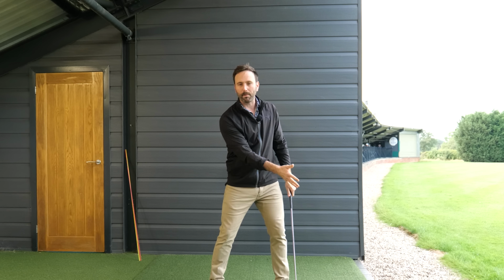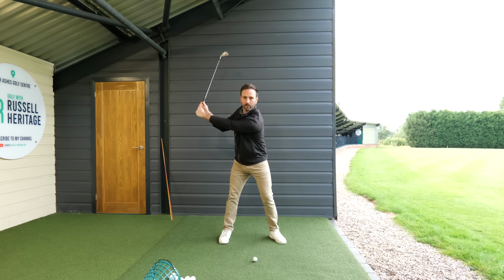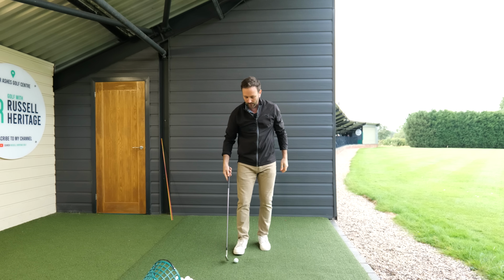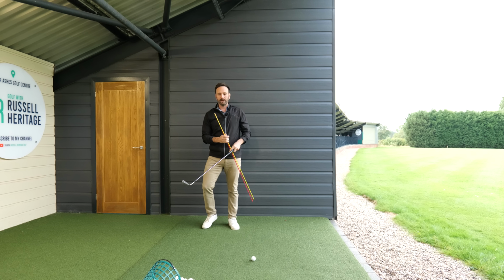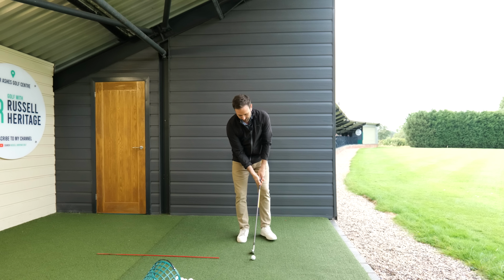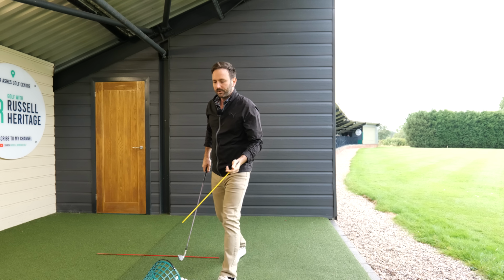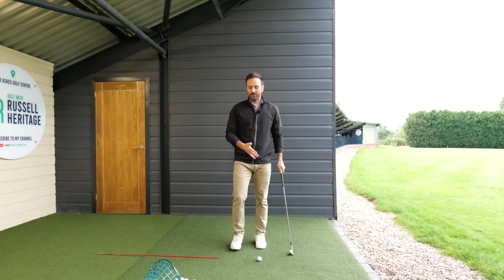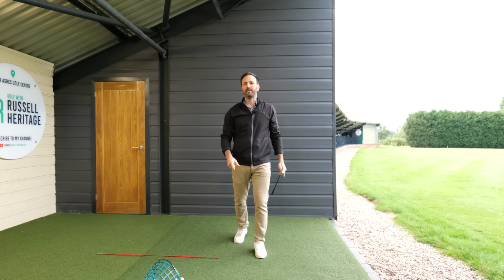STOP Turning in the Backswing!!! Do This Instead